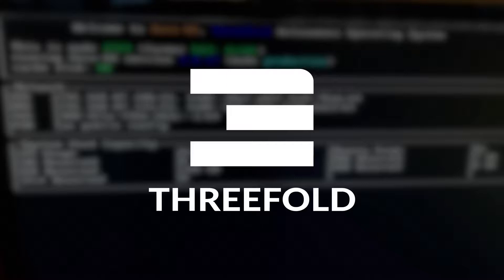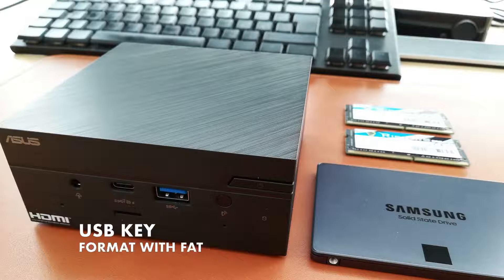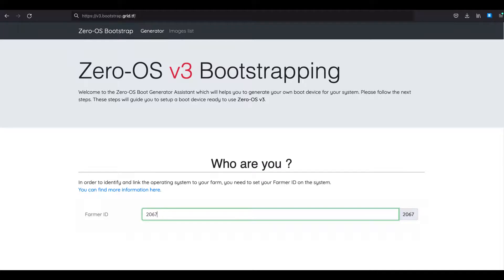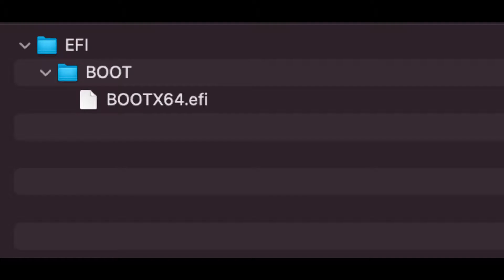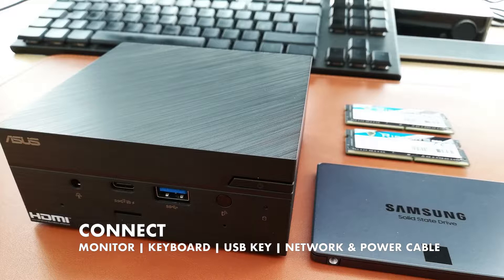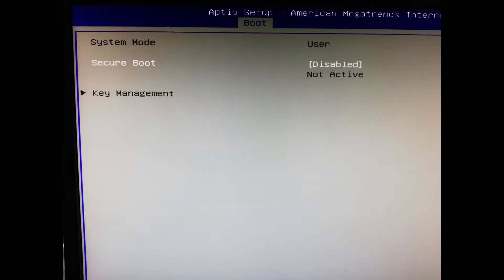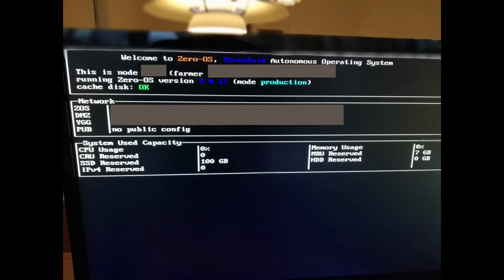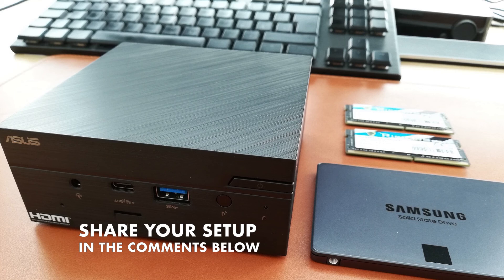How to install Zero-OS on the ASUS PN51 Mini-PC | Web 3.0 | Passive Income (TFT) | ThreeFold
If you like to be a ThreeFold Farmer and build your own 3node you need to learn how to install Zero-OS on your 3node.

In this video i will show you how to install Zero-OS on the ASUS PN51 mini-PC. You can properly follow this guide using others PC and Mini-PC's.

TFT: GDHLKPI5RY2UIVF6TXRY5FW5XBXH7BPGGKVOHREVZUKEIMCD6EHQGSSX
ERG: 9emNzyWZ7o72RKRG2YGXdJacCGsh5Tez82VNTRBs7TSATErrZyC
VRSC: RCdXBieidGuXmK8Tw2gBoXWxi16UgqyKc7
DNX: XwnCGUjrWnVU5MU35CKnuGDvdJhwrQsb4QAixY3bC1p1Rd5nSSwvpvmjjAMj8JHa2sQyNmdRLmtzT9YN2Bmp2K5Y17xDWCG6D
NEXA: nexa:nqtsq5g5w0te38v8zx97nakx5kzmsrewq45lhge8j0lmd68r
RXD: 16RS6JCKwx2CqC2sV9f8ni1uovsJa4U9jJ
KAS: qz8lnhfskwnusg6f8mrfzfv69uzy59glww3nuh4sagxjf0e2579mxg5l0p835
ALPH: 1FMjgeb4ke5p6Ey2SYRi6ahj7Q2DYgzhVUa2ZDEp3sncC